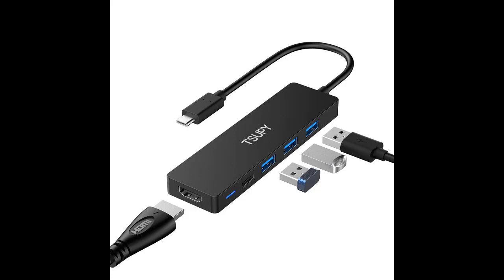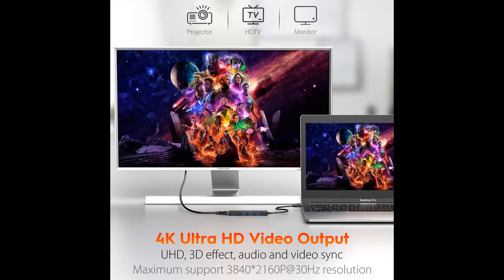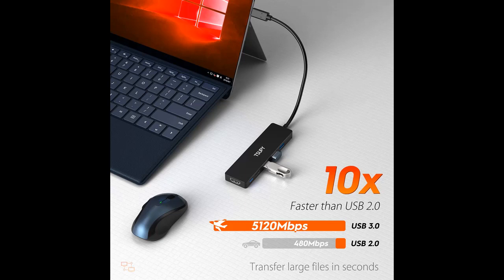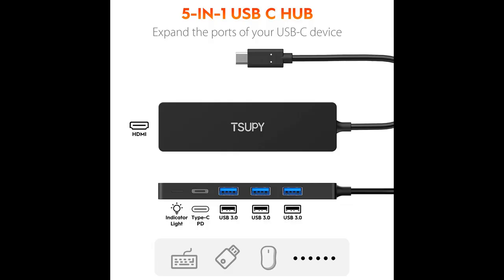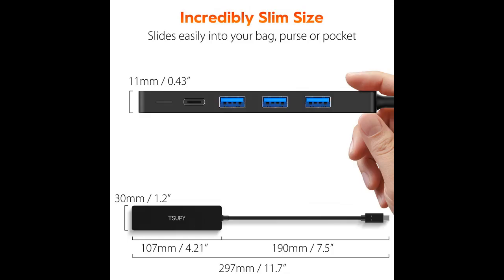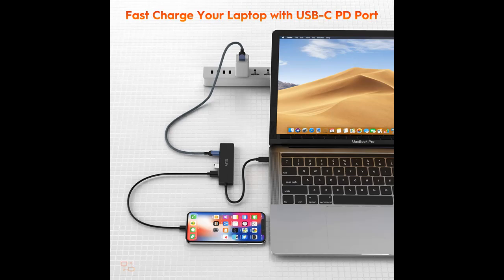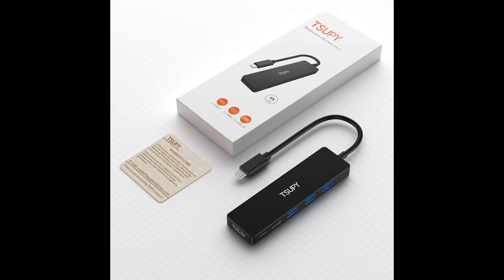Tsupy USB C HDMI Adapter, 5 in 1 Type C Hub to 4K HDMI Output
Find short details that most people are talk of Tsupy USB C HDMI Adapter, 5 in 1 Type C Hub to 4K HDMI Output,USB C Fast Power Delivery Port and 3-USB 3.0 Ports,Multiport USB C Hub Compatible with MacBook/ChromeBook Lenovo/Samsung Galaxy S9

Price details/Full details/Full Reviews [RECOMMEND]

Tsupy USB C HDMI Adapter, 5 in 1 Type C Hub to 4K HDMI Output,USB C Fast Power Delivery Port and 3-USB 3.0 Ports,Multiport USB C Hub Compatible with MacBook/ChromeBook Lenovo/Samsung Galaxy S9